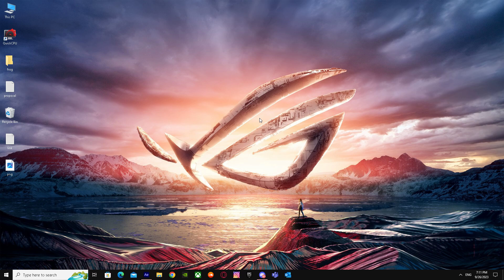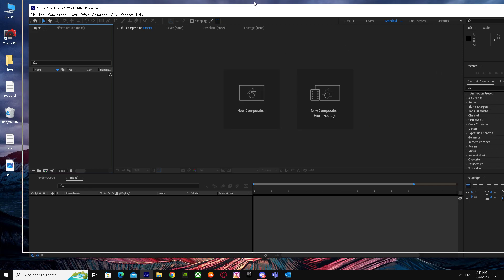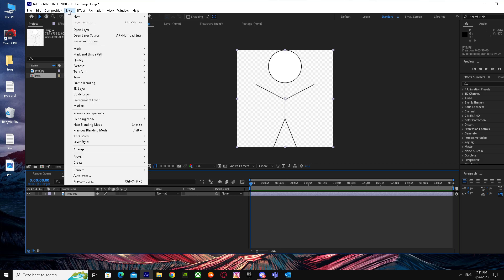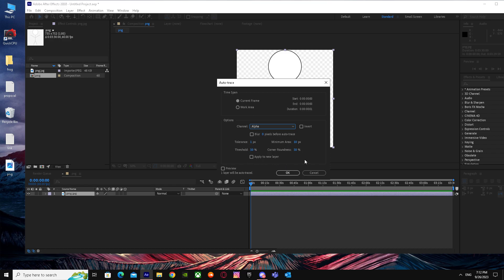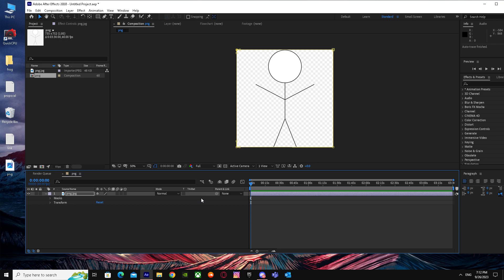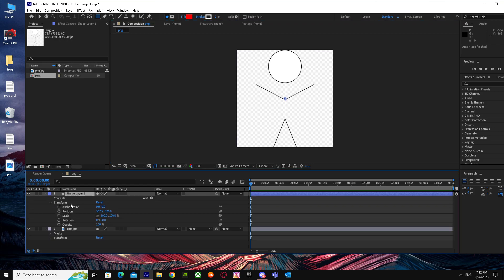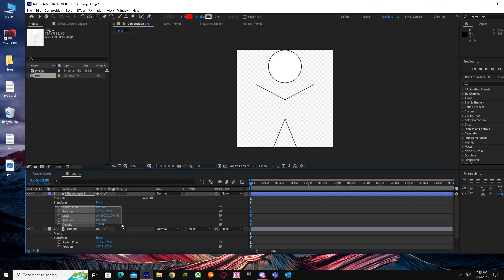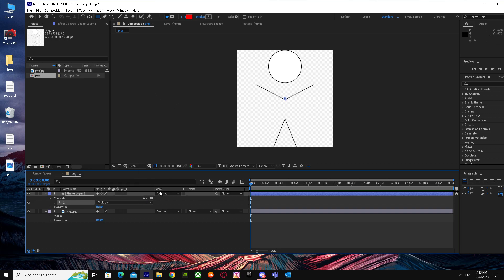How to Convert Png into Shape Layer in After effects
If you are looking for a video about How to Convert Png into Shape Layer in After effects, here it is!
In this video I will show you how to convert a png to shape in After Effects. Be sure to watch the video to the very end.